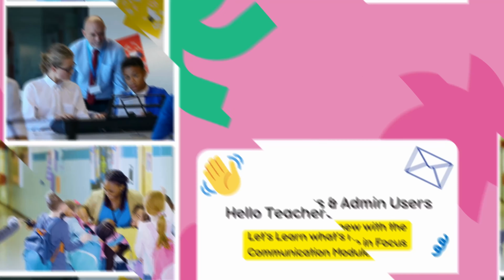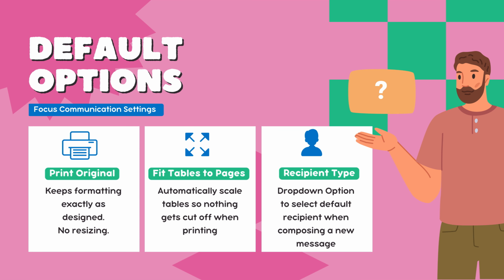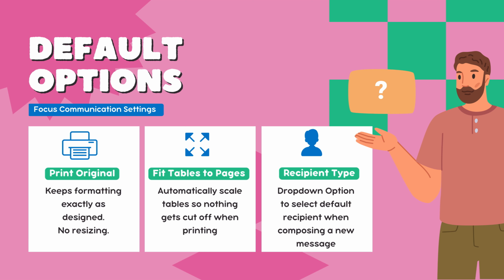Admin & Teacher Users: New Communication Options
This video showcases new default options for Focus communication via your settings. This is available to both admin users and teachers.